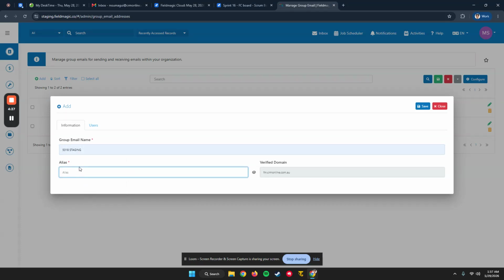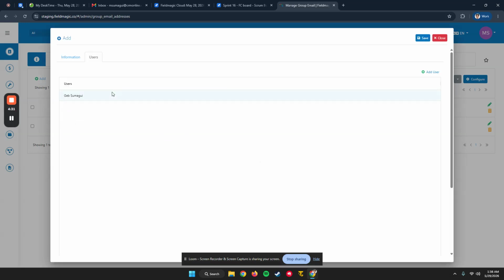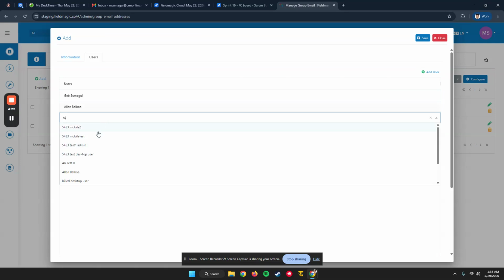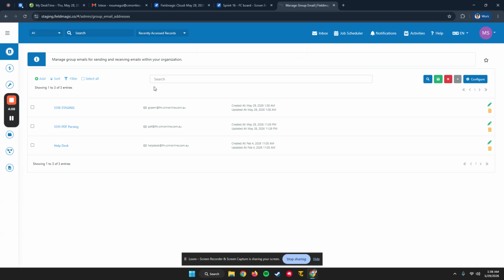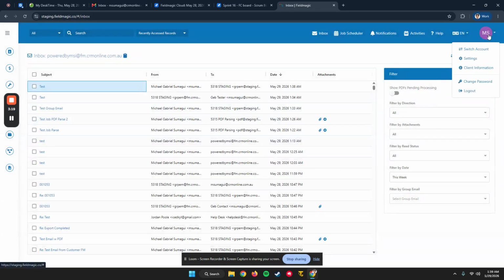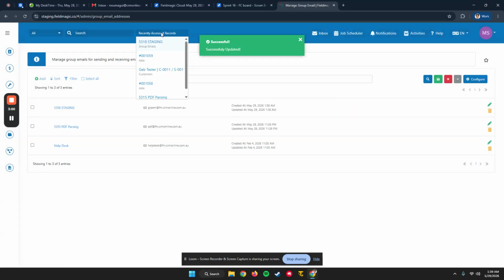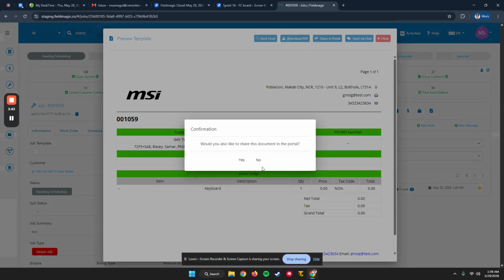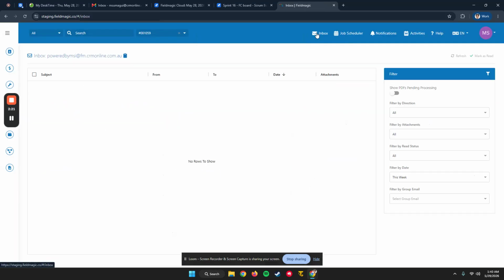Create and utilize Group Emails - FieldMagic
In this tutorial, learn how to create and utilize group emails using FieldMagic field service management software. Streamline your workflows, save time, and keep your team organised with step-by-step guidance.